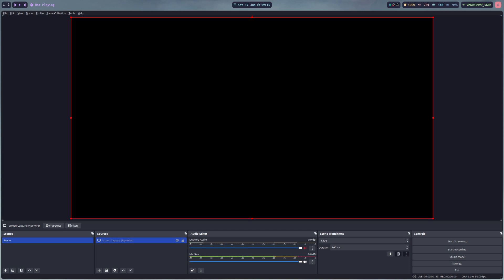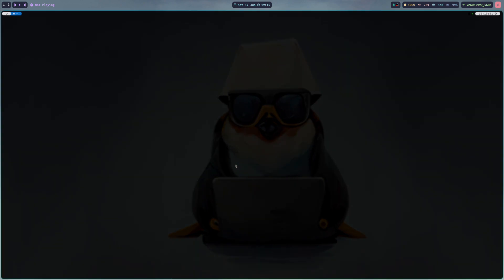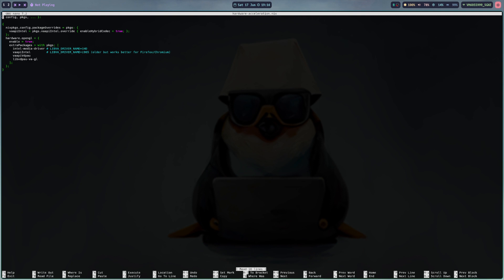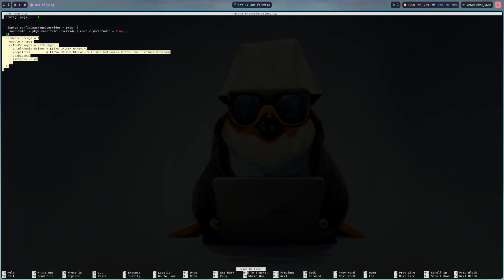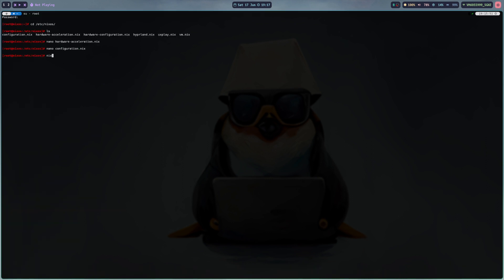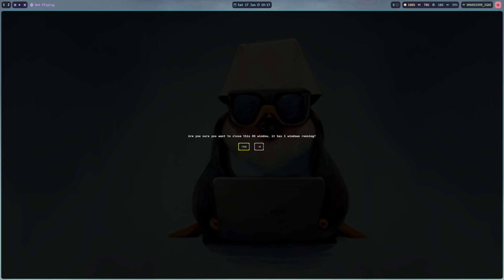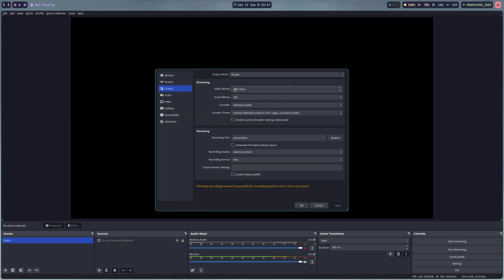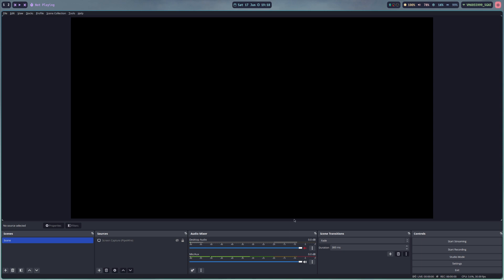Hardware-Acceleration on NixOS super easy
I'm going to show you how to set up hardware acceleration on NixOS in a very easy way.